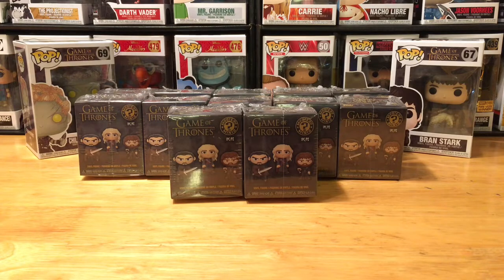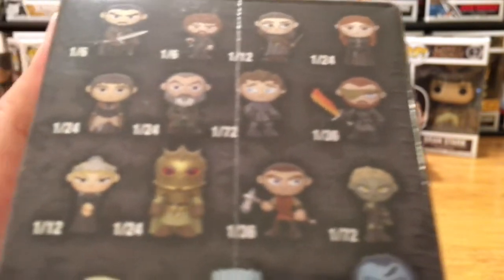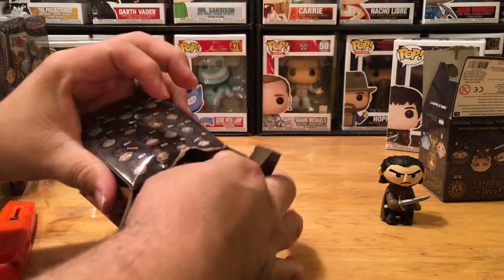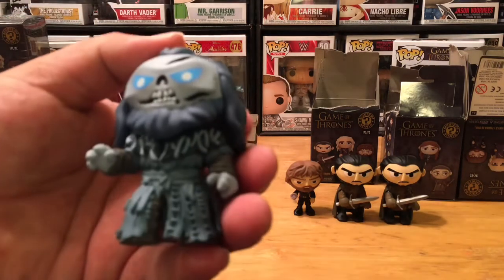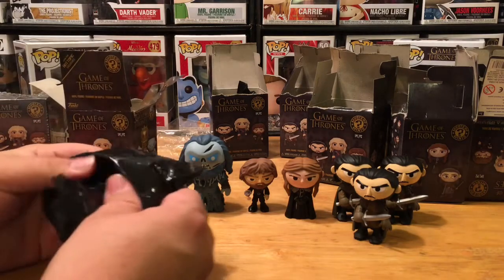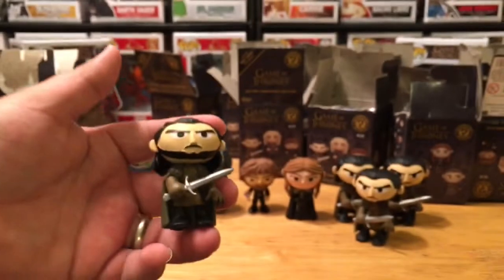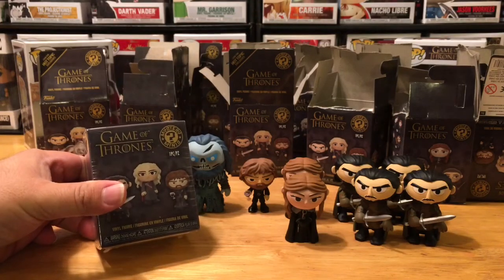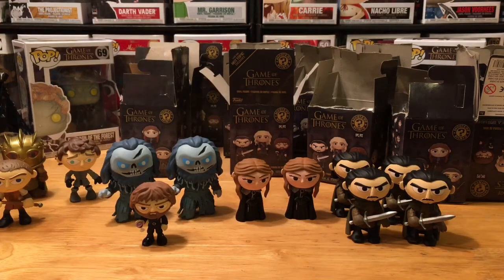Game of Thrones Funko Mystery Minis Full Case Unboxing Series 4 Blind Box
Would you like to send me something ? Anyone who does send me something I might send them something awesome in return!

I'm always open to doing mystery box exchanges to unbox in a video.

Did you see an unboxing you enjoyed and want to try?

FERRARA MARKET INC.

Do you collect Funko POPs & Mystery Minis?
Then check out to get your very own Display Geek Collectible Toy Shelf.
Funko POP protectors now available!